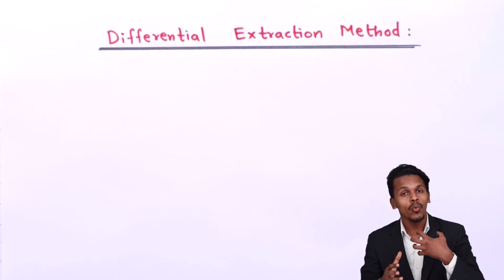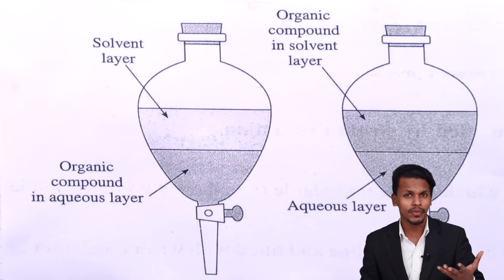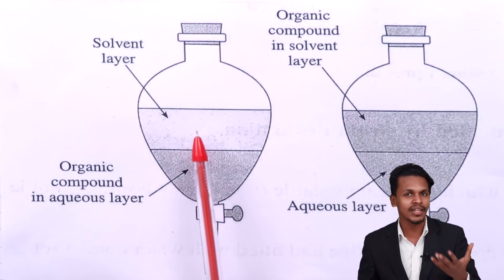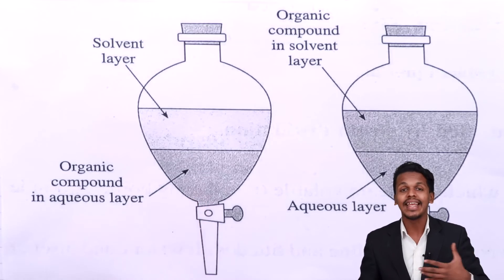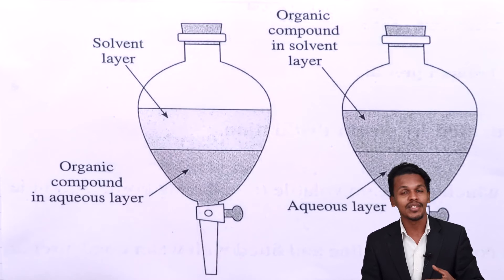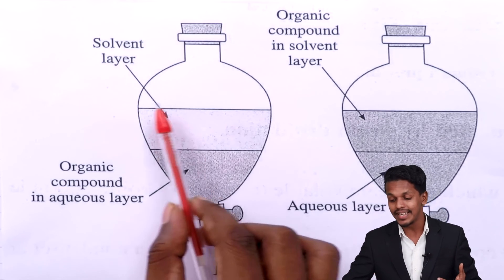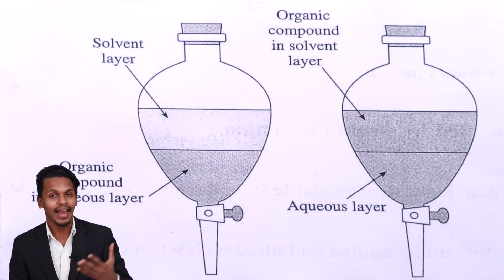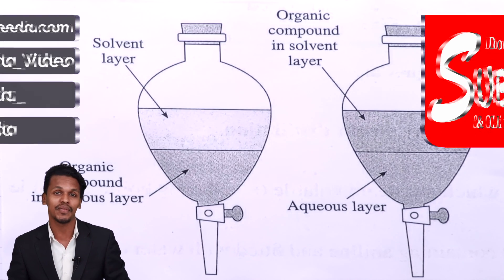Differential Extraction Method - Basic Principles and Techniques in Organic Chemistry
Differential Extraction Method Video Lecture from Basic Principles and Techniques in Organic Chemistry Chapter of Chemistry Class 11 for HSC, IIT JEE, CBSE & NEET.

Happy Learning : )